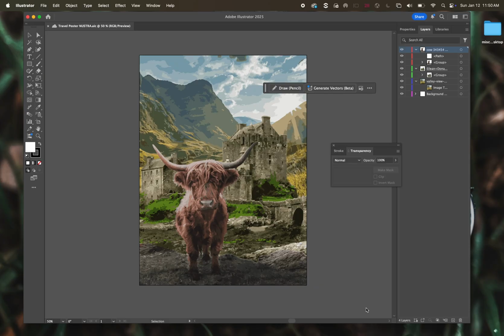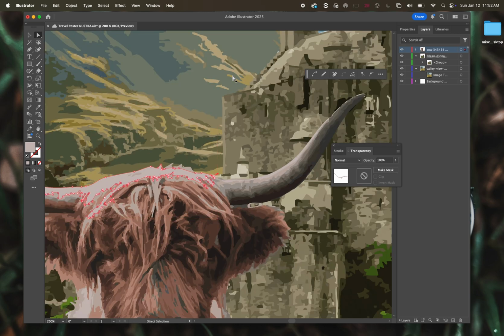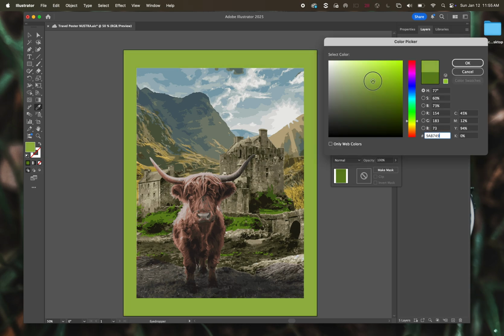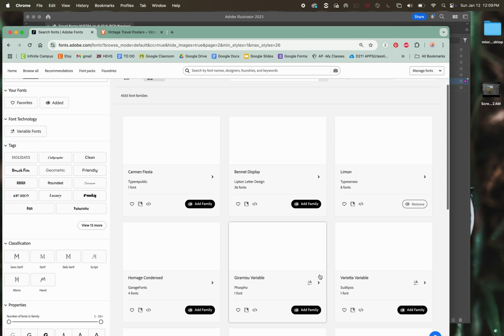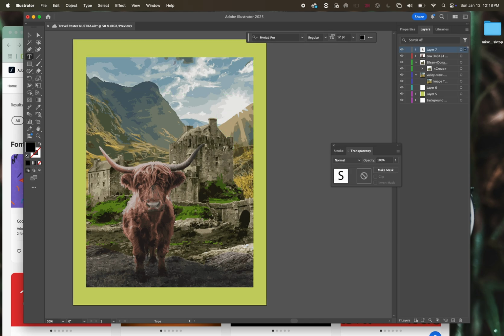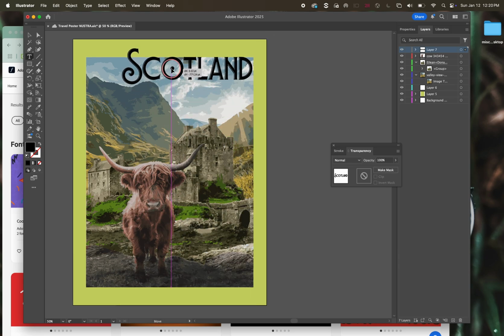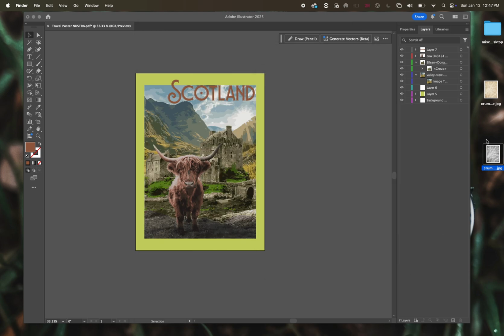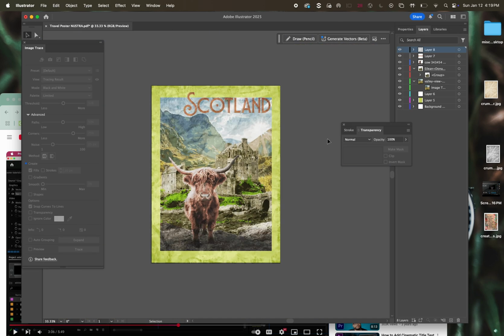Vintage Travel Poster tutorial Part TWO (2 of 2) using Adobe Illustrator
Vintage travel poster (part two). This tutorial was made for my class. In the fist video- we imported images into Abobe Photoshop to create a composition with three separate elements then brought them over to Adobe Illustrator. We used image trace as a way to introduce vector vs. raster.
In this video we will add a border, text, and a paper texture to finish it up.